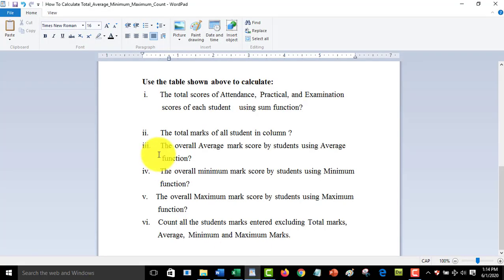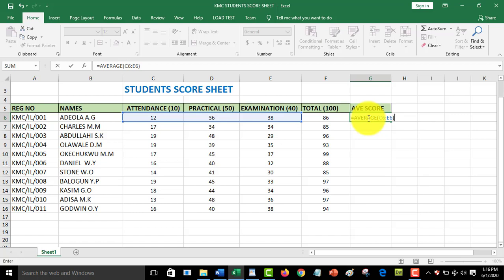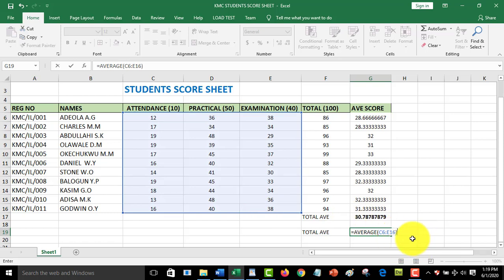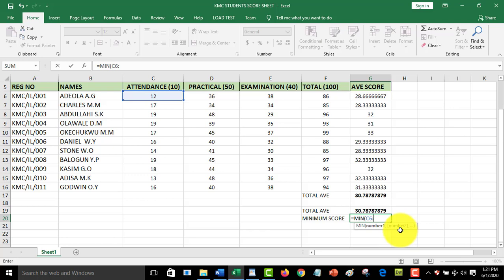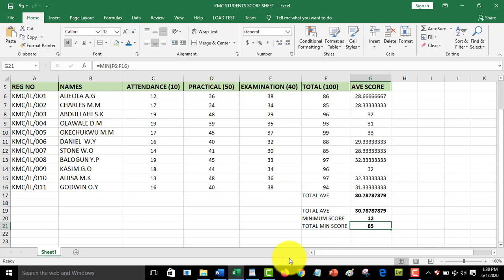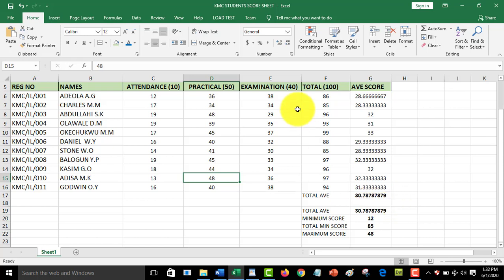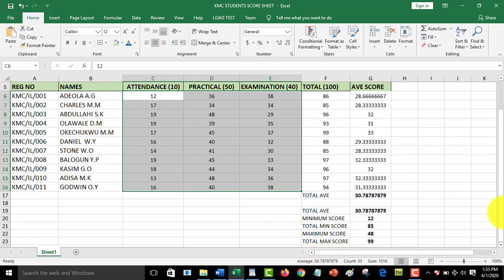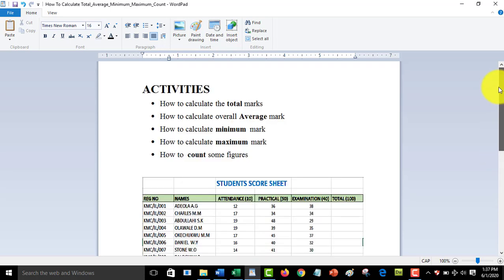How To Calculate Maximum Minimum Average and Count in Microsoft Excel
(MAX, MIN, AVE and COUNT Formula in Excel)